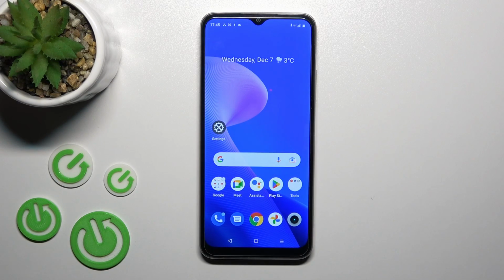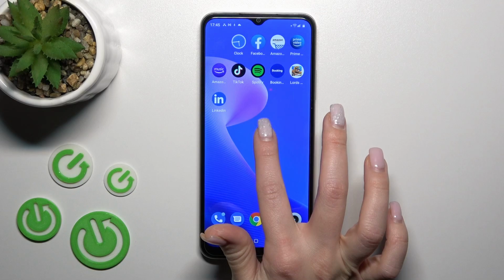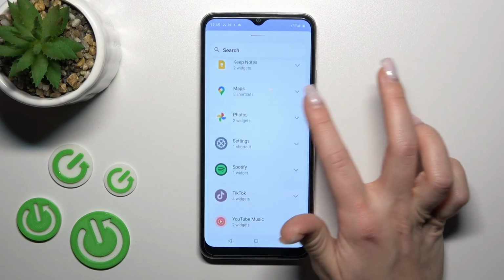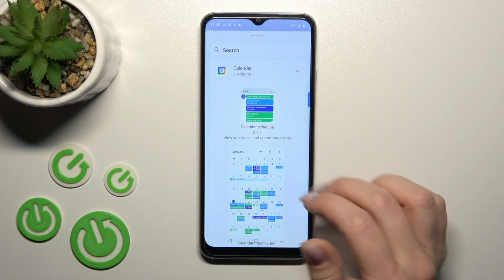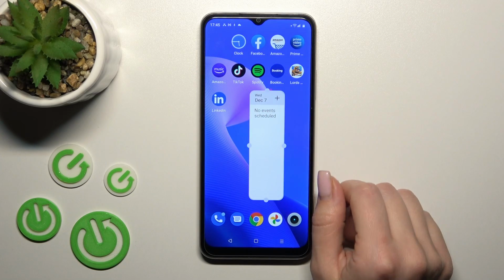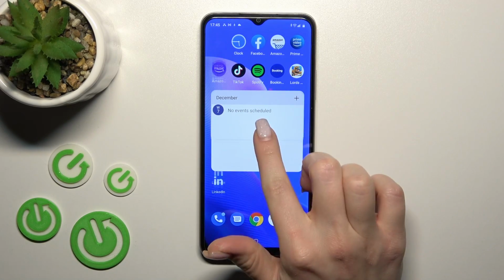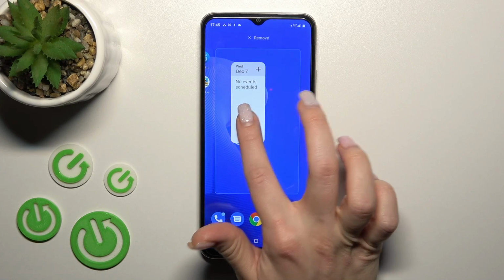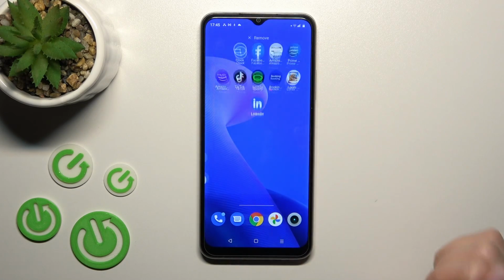Realme C33 - How To Add & Remove Home Screen Widgets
To add a home screen widget to your Realme C33, follow these steps:

Press and hold on an empty spot on the home screen until the home screen editor appears.
Tap on the "Widgets" tab.
Scroll through the list of available widgets and tap on the one you want to add.
The widget will be added to the home screen. You can then drag and drop it to the desired location on the screen.
To remove a home screen widget, follow these steps:

Press and hold on the widget you want to remove until the home screen editor appears.
Drag and drop the widget onto the "Remove" icon at the top of the screen.
The widget will be removed from the home screen.
Keep in mind that you can add and remove as many widgets as you want from the home screen, and you can customize the appearance and functionality of each widget by tapping on it and adjusting the settings. You can also resize widgets by dragging the edges of the widget to make it larger or smaller.

How to delete widgets from Realme C33 ?
How to hide widget on Realme C33 ?
Can i manage home screen widgets on Realme C33 ?
How to adjust widgets on Realme C33 ?